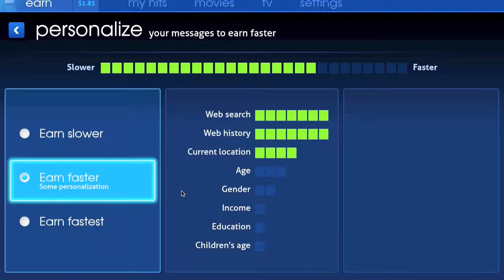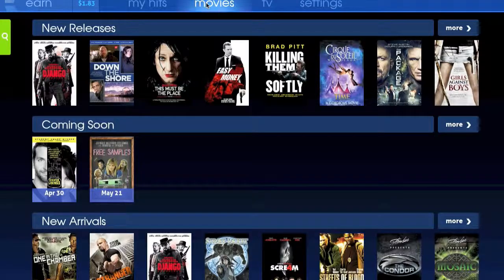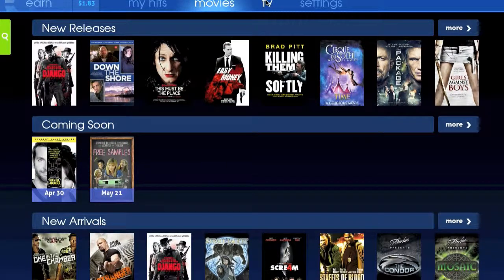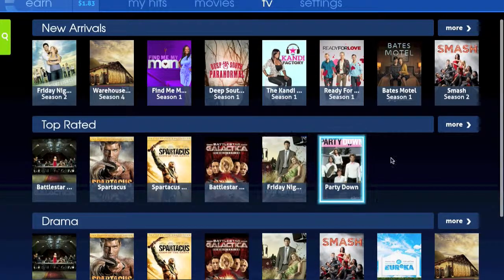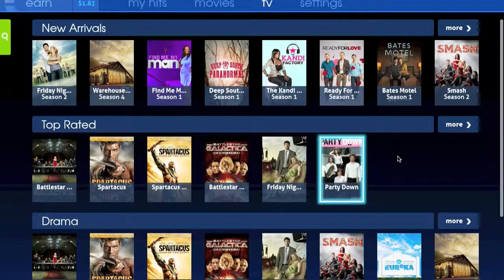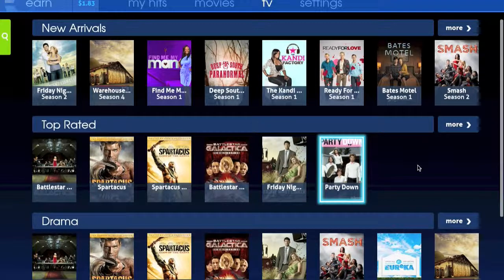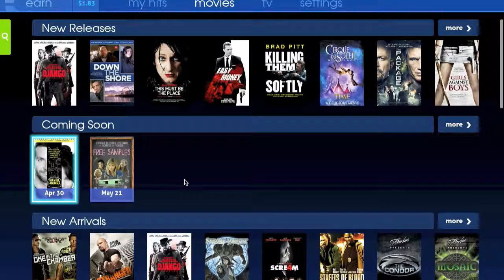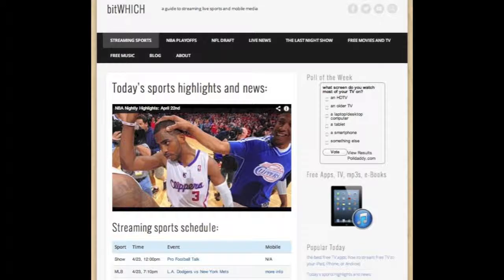HitBliss video review: earn free movie rentals and TV by watching ads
A review of the new free movie streaming service, HitBliss.